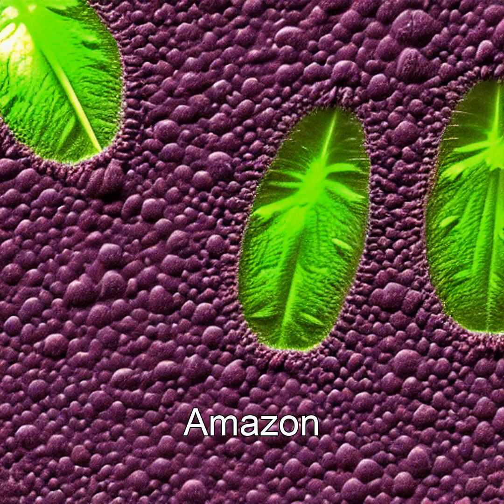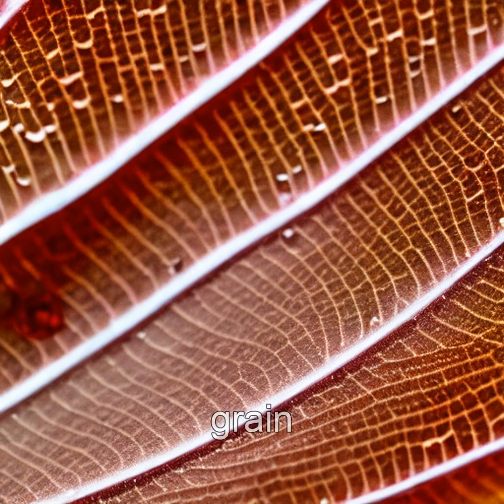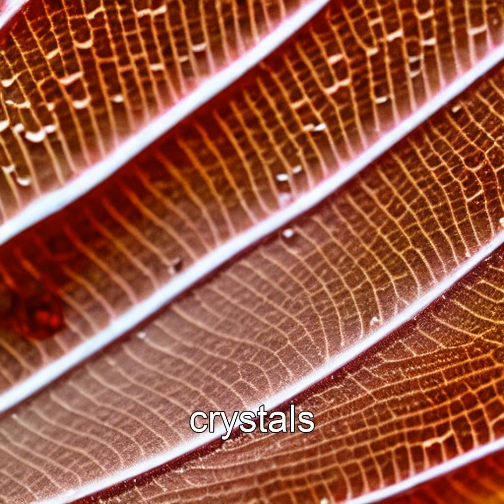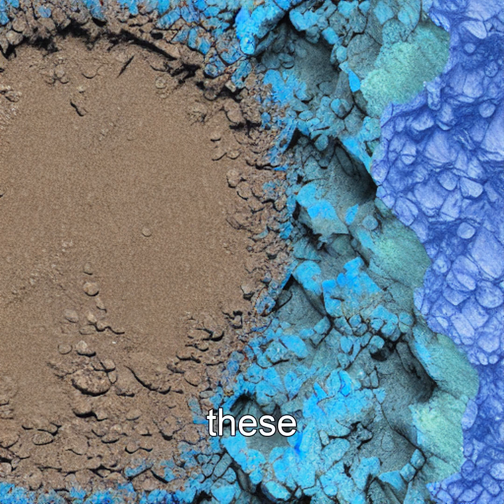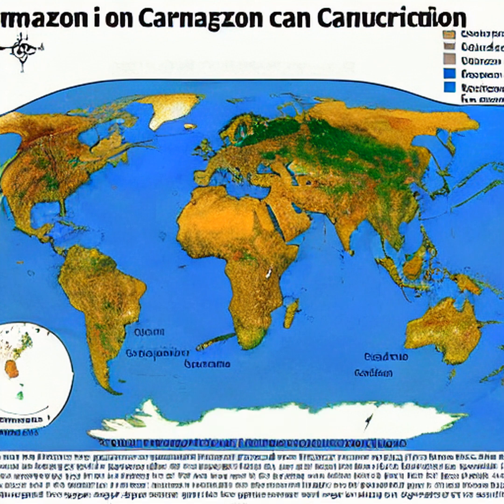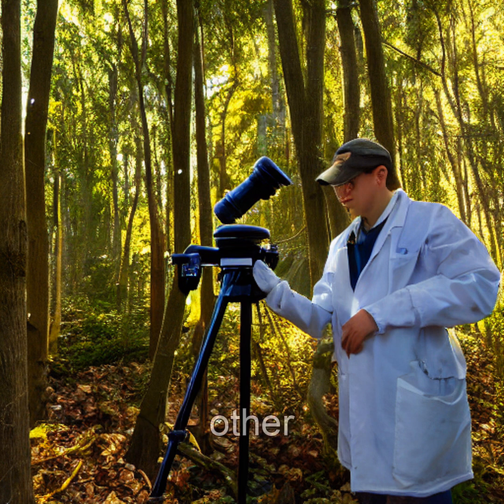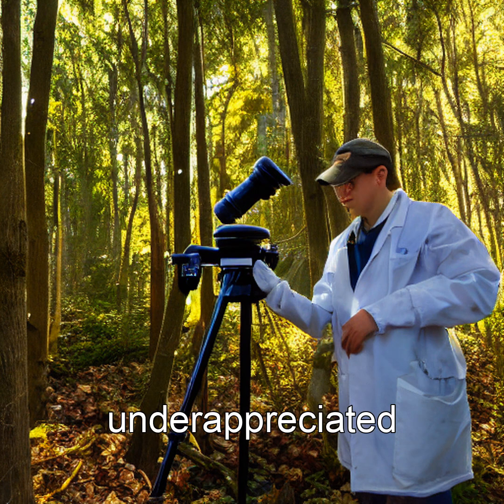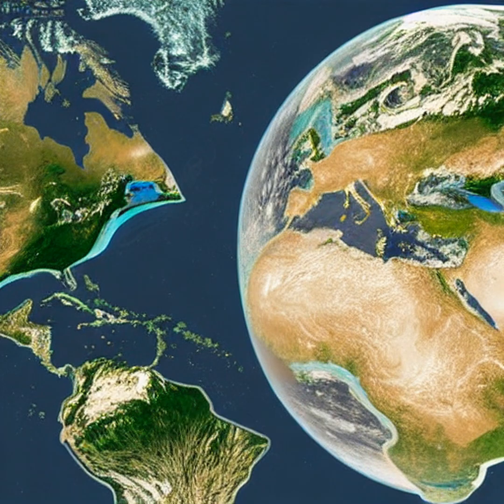Unveiling Nature's Invisible Carbon Engineers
Explore the remarkable world of microscopic bacteria in the Amazon rainforest that are reshaping our understanding of carbon sequestration. Discover how nanoscale calcium oxalate crystals are playing a crucial role in stabilizing our climate for future generations.